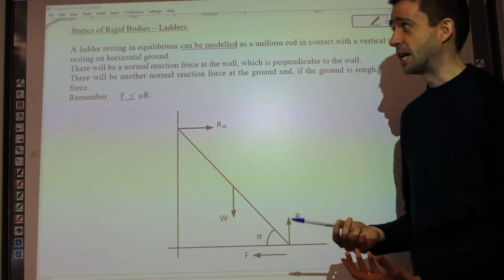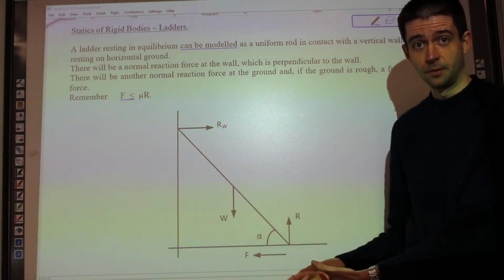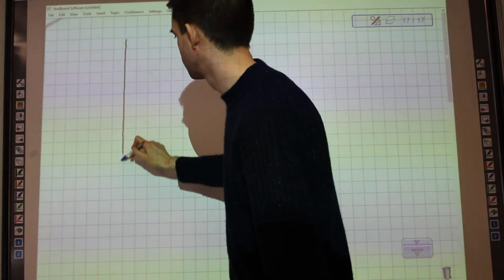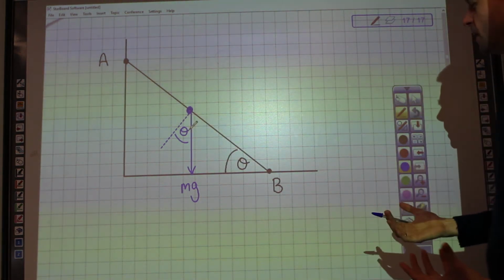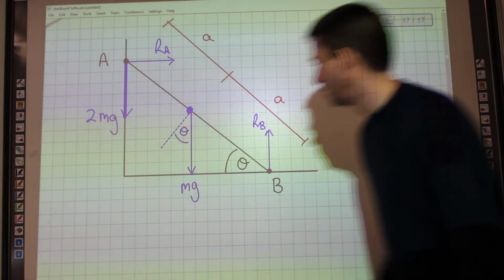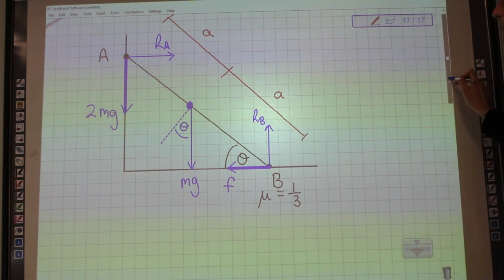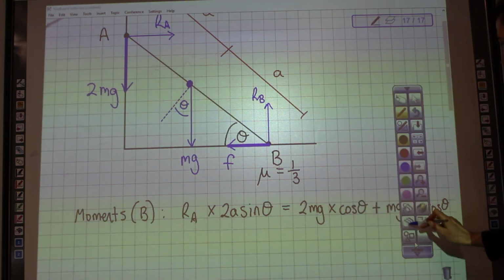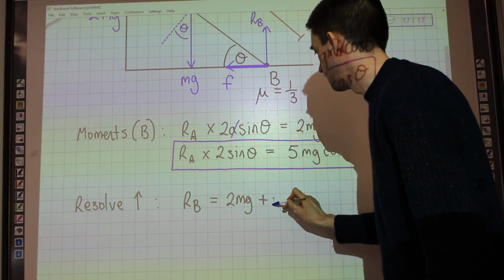6 Statics of rigid bodies ladders Lesson One Part One